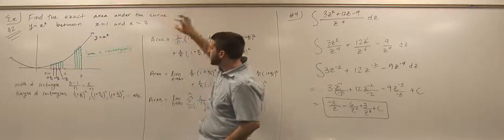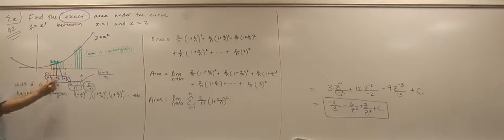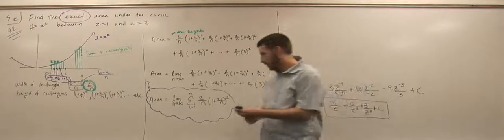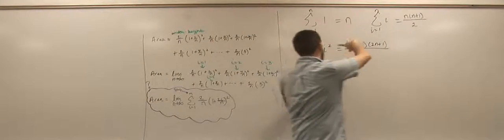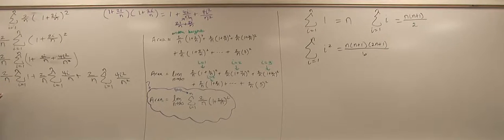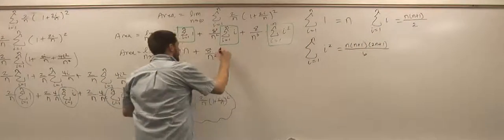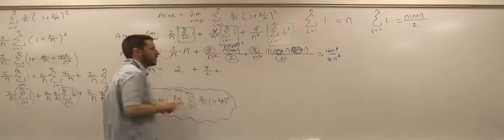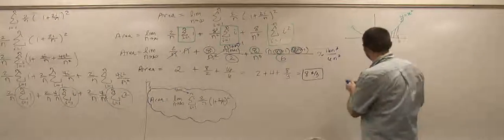181 Section4 2Final part2